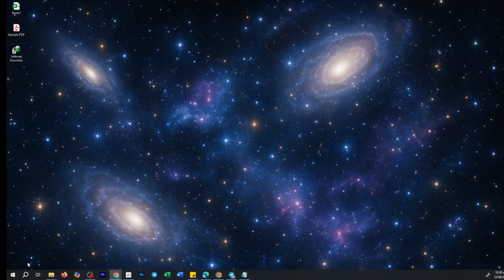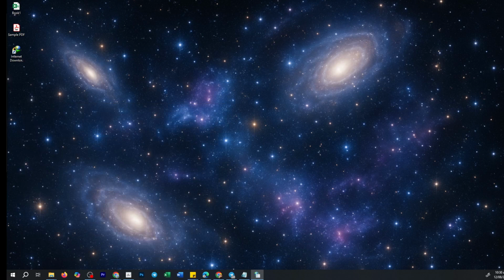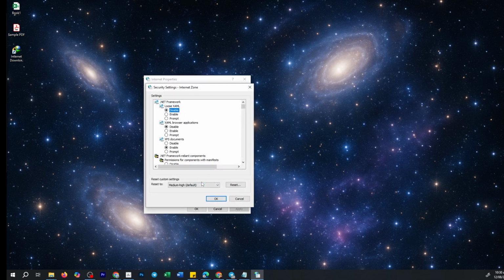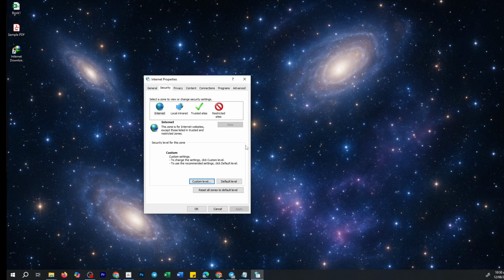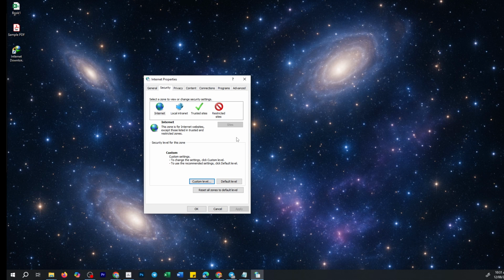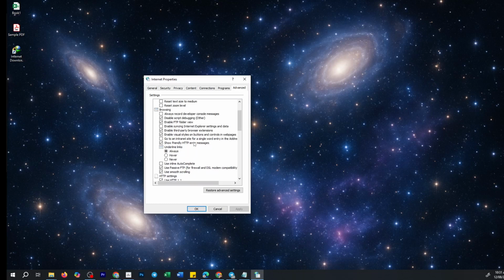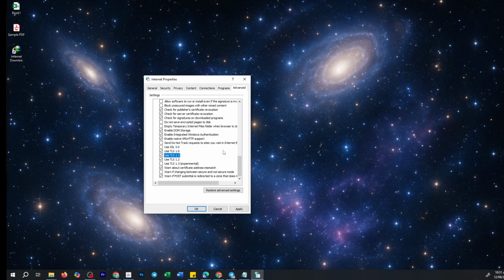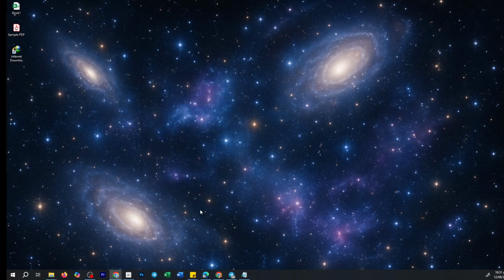How To Fix Can’t Connect Securely To This Page On Microsoft Edge [2026 Guide]